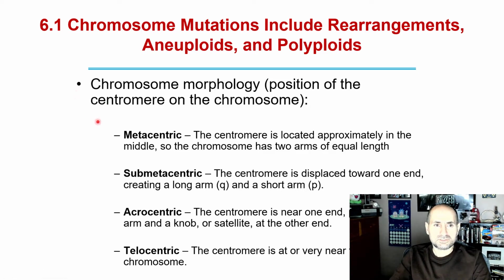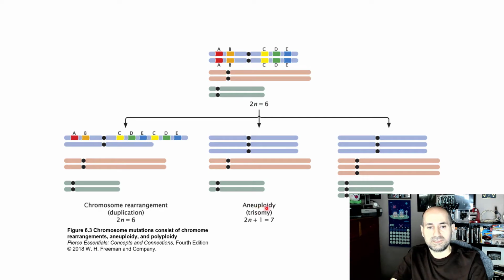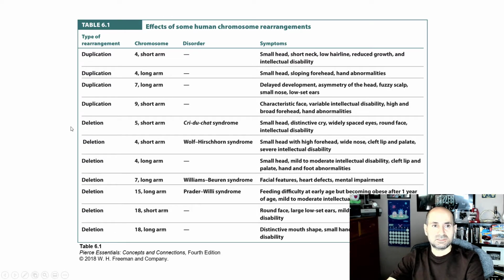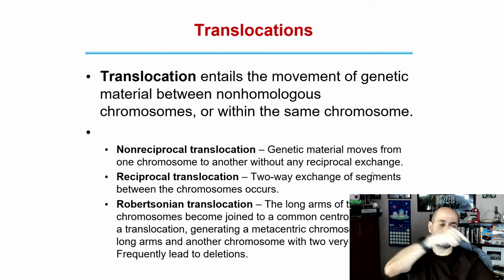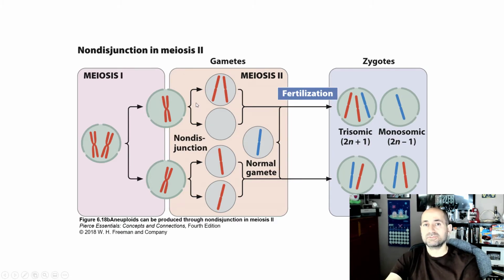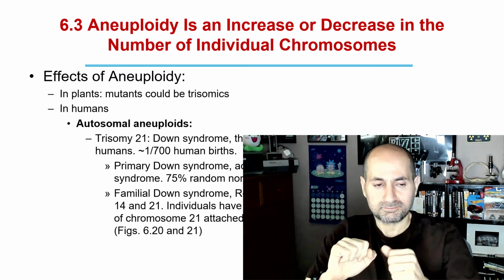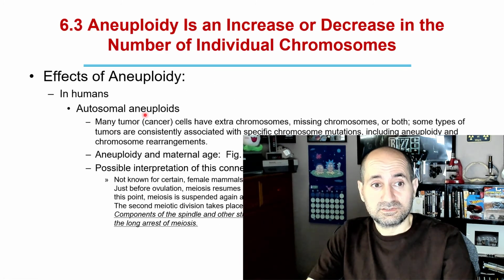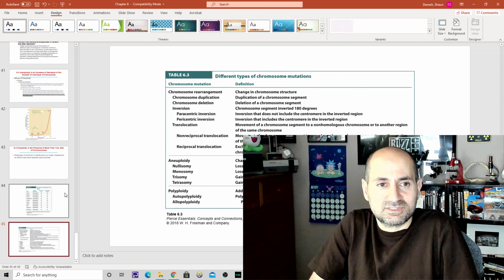BIOL2416 Chapter6 - Chromosome Variation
Welcome to Biology 2416, Genetics. Here we will be covering Chapter 6 - Chromosome Variation. This is a full genetics lecture covering Chapter 6. Concepts covered include: Metacentric, Submetacentric, Acrocentric, and Telocentric Chromosomes, Karyotypes, Banding, Chromosomal mutations, Rearrangements, Aneuploidy, Polyploidy, Duplication, Deletion, Inversion, Translocation,  Haploinsufficiency, pseudodominance, position effect, Paracentric inversion, Pericentric inversion, nonreciprocal translocation, reciprocal translocation, Robertsonian translocation, Nullisomy, Monosomy, Trisomy, Tetrasomy, Nondisjunction, gene dosage effect, Turner syndrome, Klinefelter syndrome, Trisomy 21, Down Syndrome, Primary Down Syndrome, Familial Down Syndrome, Edward syndrome, and Patau syndrome.

Textbook: Genetics Essentials, Concepts and Connections.
 5th edition. Pierce Benjamin A. Pierce Macmillan Learning